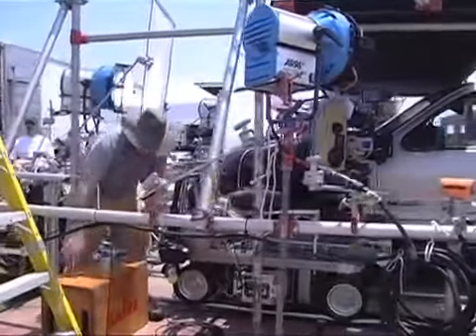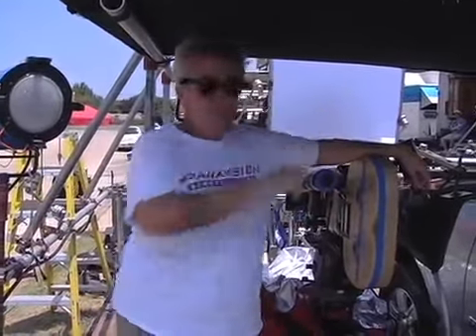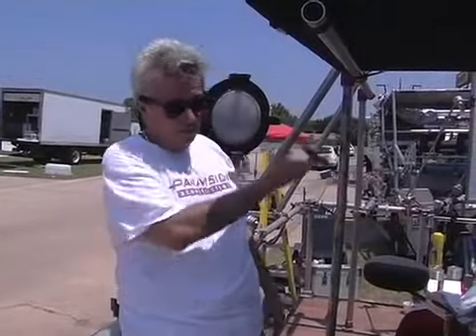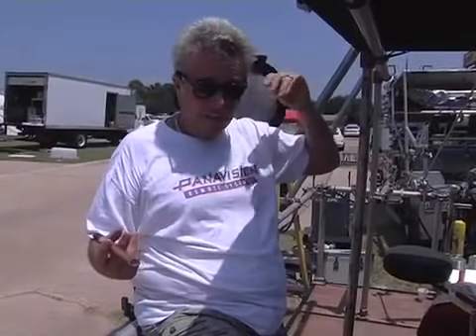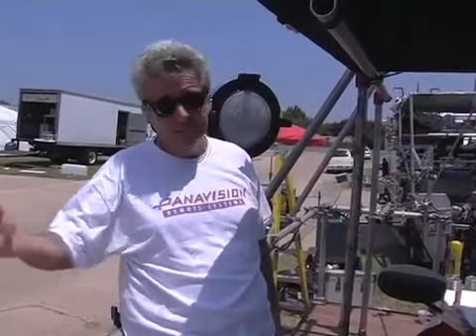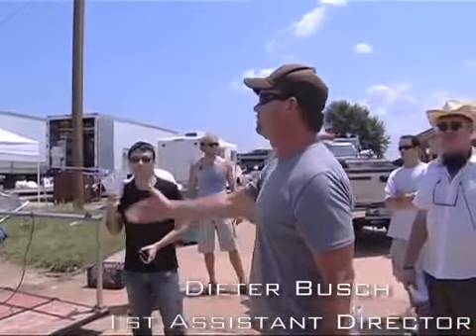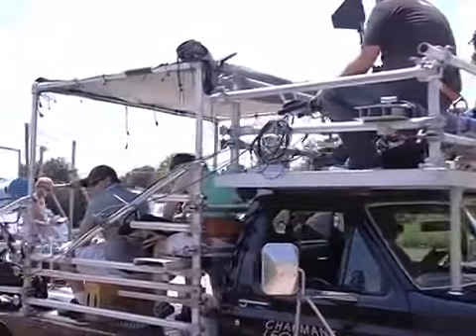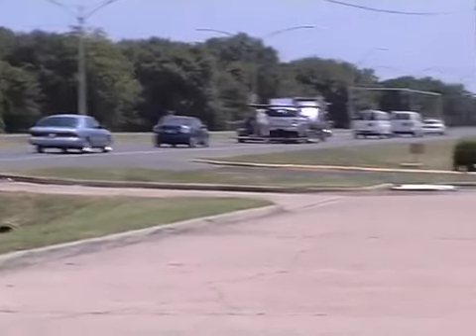I Hope They Serve Beer in Hell - Picture Car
Behind the scenes of the major motion picture, "I Hope They Serve Beer In Hell."